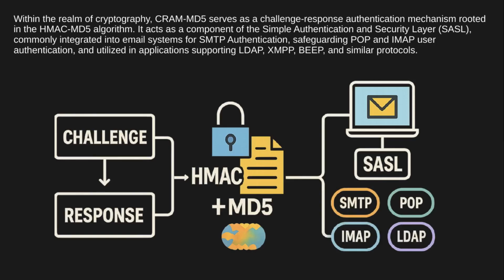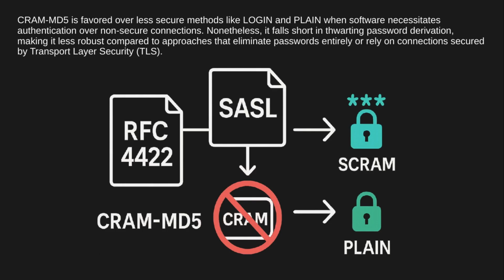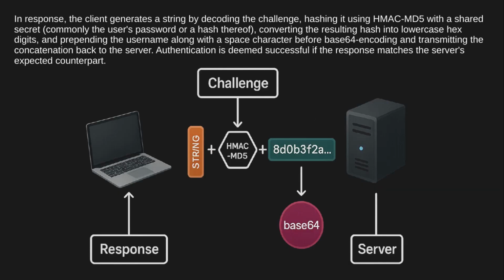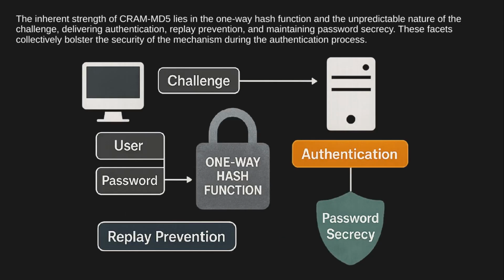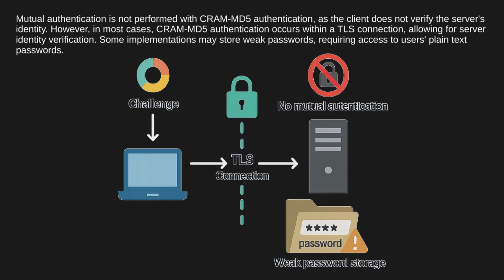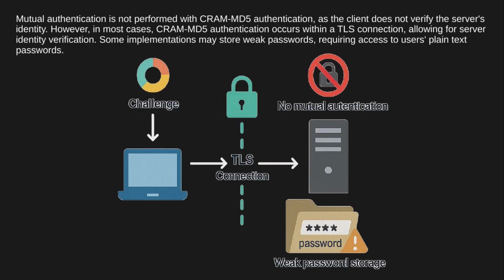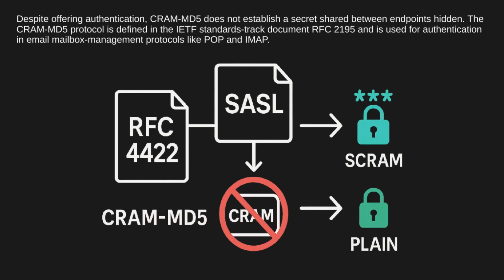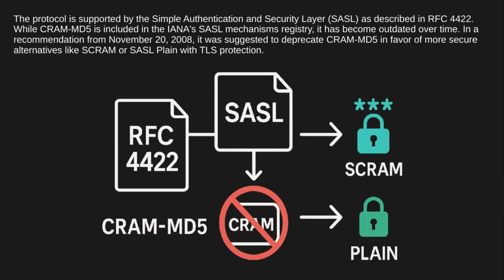CRAM-MD5 (Challenge–response authentication mechanism based on HMAC-MD5)